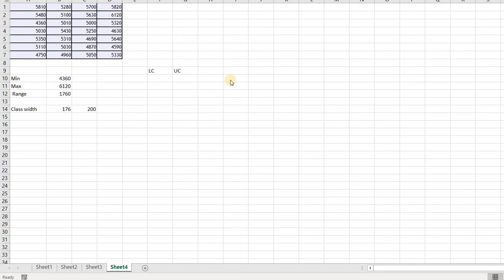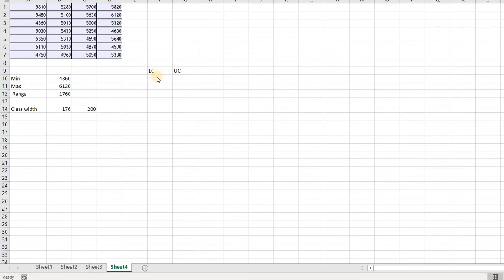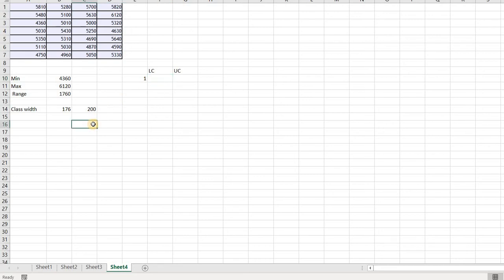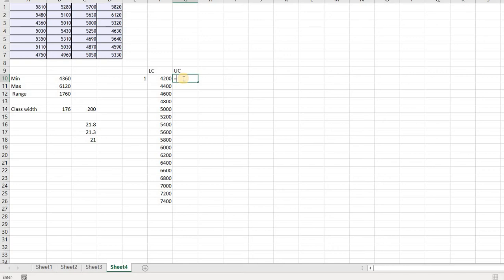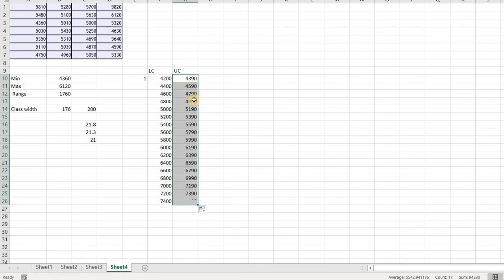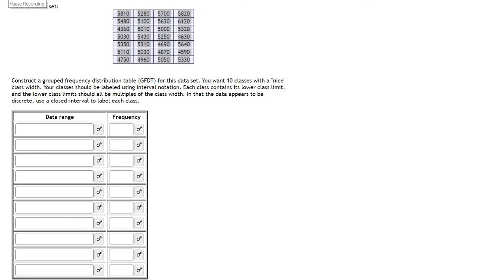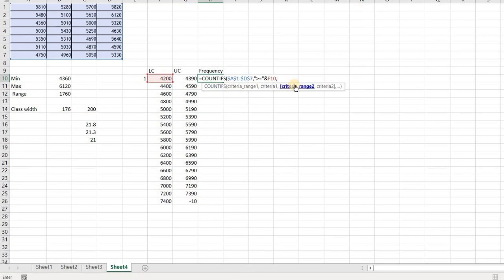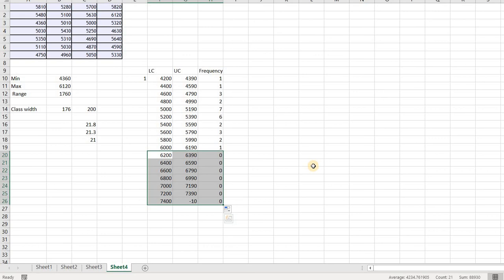Constructing GFDT Example 3